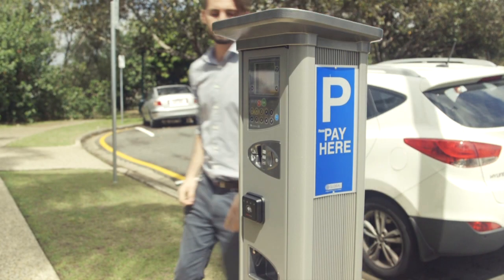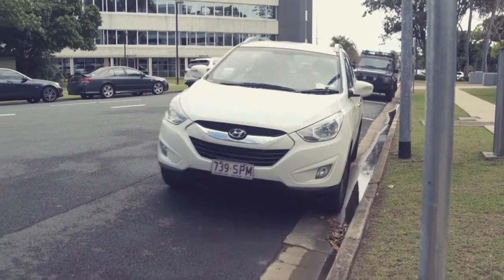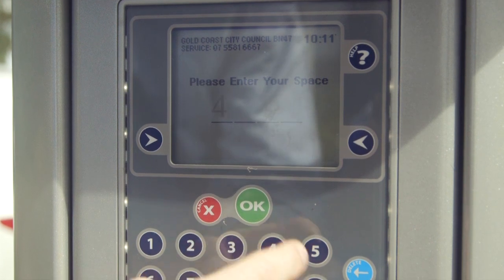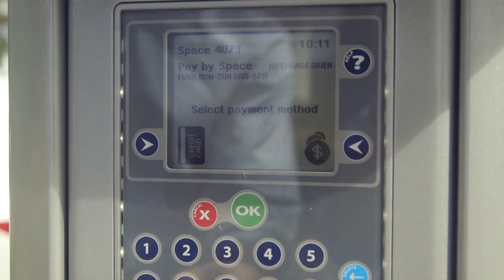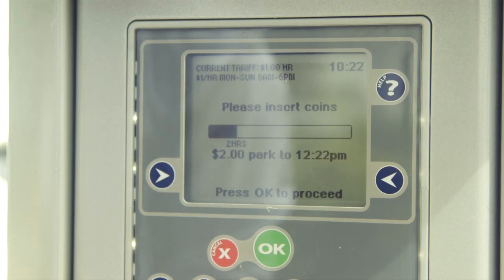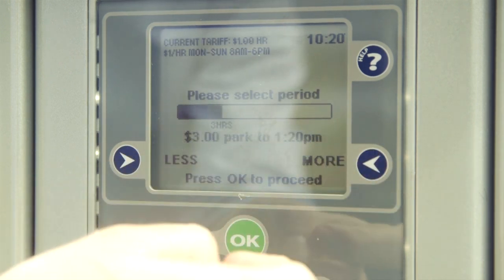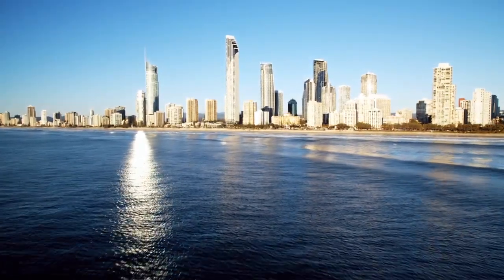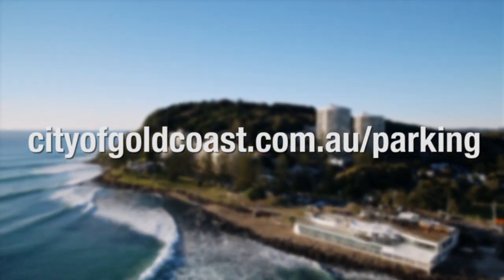New Parking Meters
A how to guide on the new parking meters.